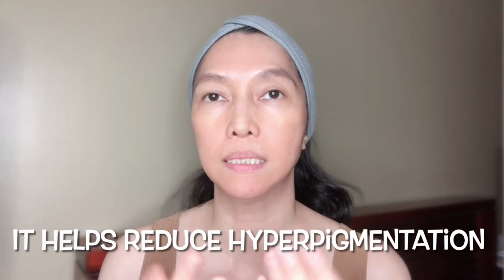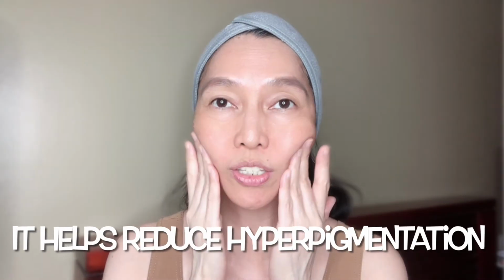FIRST TIME USING WILDLEAF SKINCARE PRODUCTS + FOREHEAD WRINKLE MASSAGE | VLOGMAS DAY 4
Hi friends! It’s Day 4 of Vlogmas . It’s my first time using Wildleaf skincare products.

Music:  Playful - iMovie Theme Soundtrack